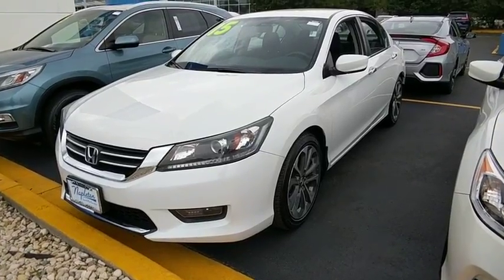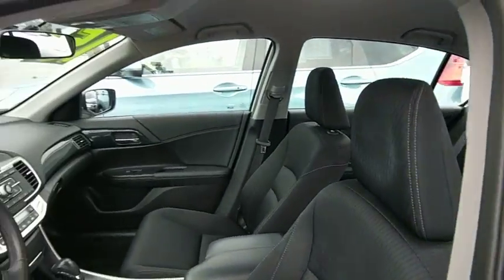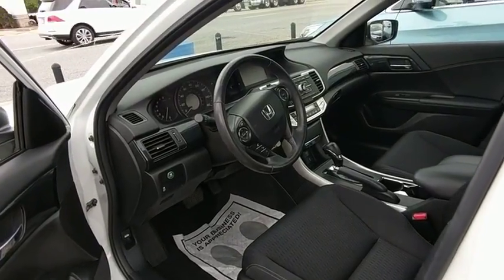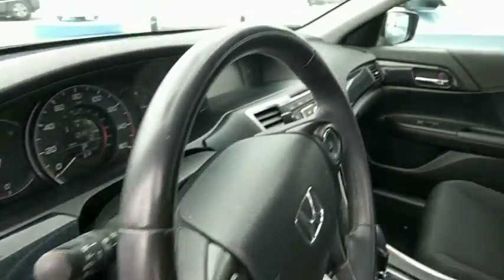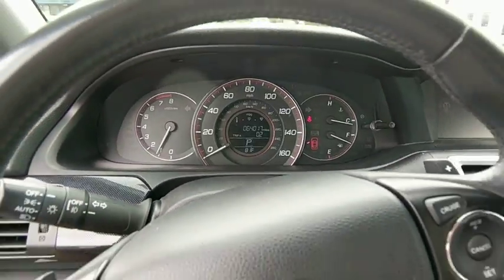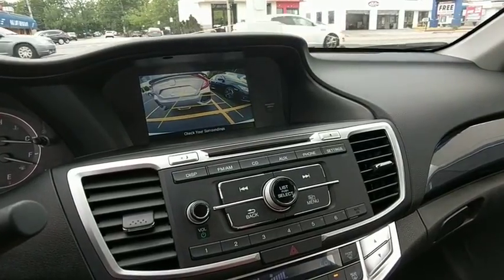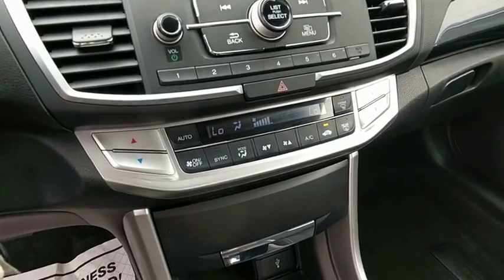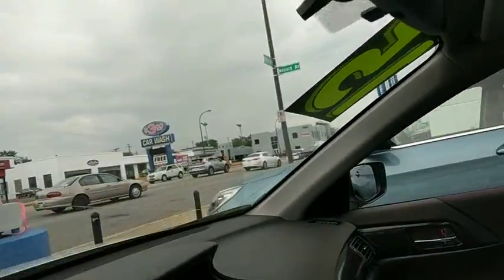2015 Honda Accord near me Oak Lawn, Orland Park, Chicagoland, Northwest Indiana, Joliet, IL 84350A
White Orchid Pearl U 2015 Honda Accord available near me in Oak Lawn, Illinois at Napleton Honda Oak Lawn. Servicing the Orland Park, Chicagoland, Northwest Indiana, Joliet, IL area.

CARFAX One-Owner. White Orchid Pearl 2015 Honda Accord Sport 4D Sedan FWD CVT 2.4L I4 DOHC i-VTEC 16V **2015 Honda Accord Sport**, BACK UP CAMERA !!!, ONE OWNER !!!, GARAGE KEPT !!!, PRICED TO SELL FAST !!!, LOCAL TRADE !!!, DEALER MAINTAINED !!!, NO HAGGLE/NO HASSLE PRICING !!!, HANDSFREE BLUETOOTH !!!, USB PORT !!!, I PHONE / SMARTPHONE CAPABLE !!!, Accord Sport 4D Sedan, 4D Sedan, 2.4L I4 DOHC i-VTEC 16V, CVT, FWD, White Orchid Pearl, Black w/Cloth Seat Trim.brbrRecent Arrival! 35/26 Highway/City MPG**brbrAwards:br * 2015 IIHS Top Safety Pick * 2015 KBB.com Best Buy Awards * 2015 KBB.com 10 Best Sedans Under $25,000 * 2015 KBB.com 15 Best Family Cars * 2015 KBB.com Brand Image Awardsbr2016 Kelley Blue Book Brand Image Awards are based on the Brand Watch(tm) study from Kelley Blue Book Market Intelligence. Award calculated among non-luxury shoppers.  Kelley Blue Book is a registered trademark of Kelley Blue Book Co., Inc.brDEAL WITH THE BEST-ED NAPLETON HONDA OF OAK LAWN-SOUTH CHICAGOLAND'S #1 HONDA DEALER-OVER 500 VEHICLES IN STOCK !!! PLEASE NOTE: We strongly urge that you CALL US AT THE NUMBER LISTED (rather than emailing), and to definitely CALL US BEFORE YOU COME IN (just to make sure that we still have the vehicle that you are interested in) !!! We invite you to GOOGLE us as well, to see the many wonderful 5 STAR reviews we've earned !!!brbrReviews:brbr * Simple operation, great reliability and high resale value are obvious attractors to the Accord. But you may be surprised at the extent of its lineup, which ranges from an economical sedan to a V6-powered coupe or a hybrid rated up to 50 mpg. It's hard to go wrong in any of them. Source: KBB.com